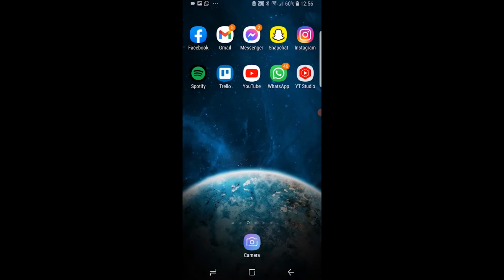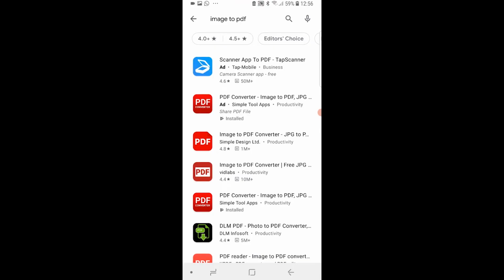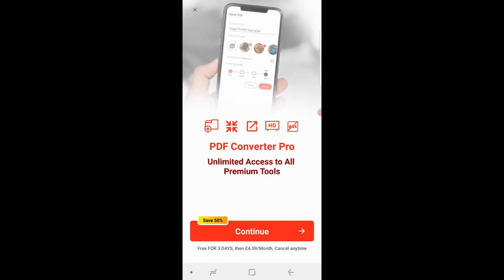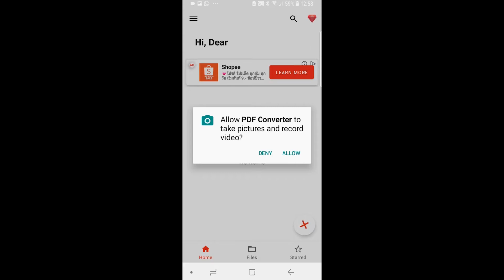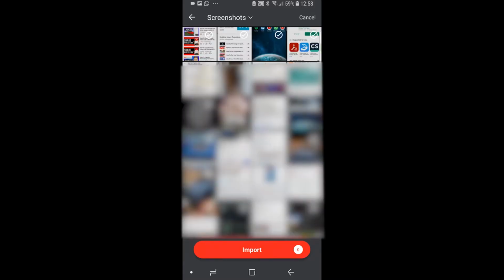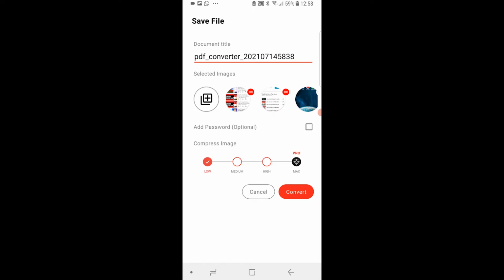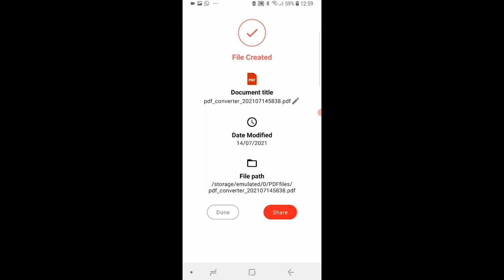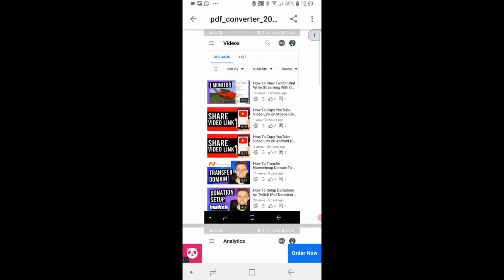How To Convert MULTIPLE PHOTOS into One PDF in Mobile (FREE and Easy)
How To Convert MULTIPLE PHOTOS into One PDF in Mobile (FREE and Easy). This video will show you how to convert multiple photos to one PDF file on your phone. This is simple to do and can be done in minutes after watching. Did this video help?